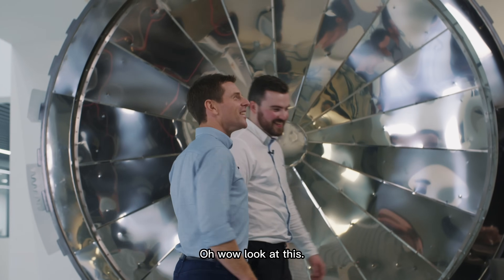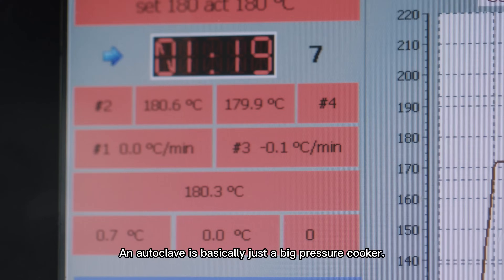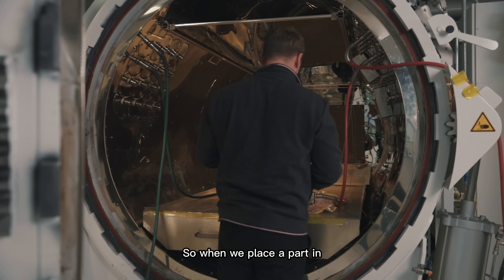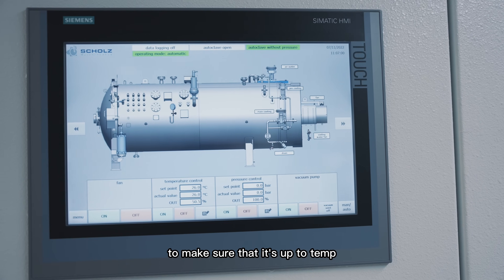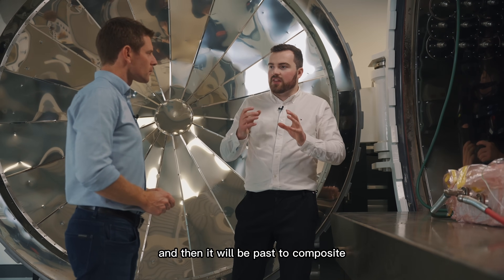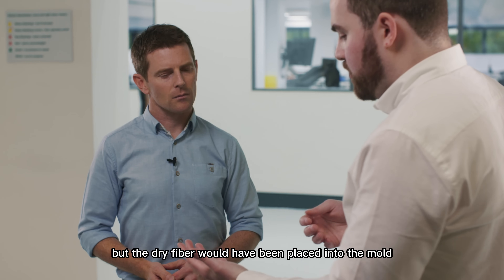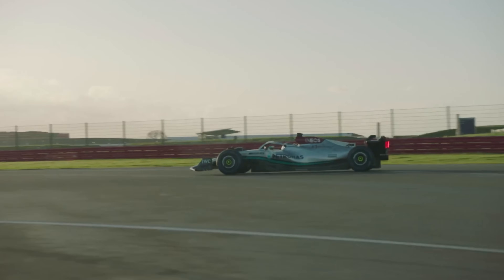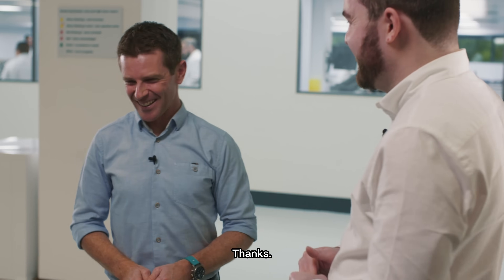What are we cooking? 🤔🔥 | The Journey Of Carbon Fibre - Part 2 | How It Works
We complete the journey of carbon fibre by curing it in our state of the art autoclaves. 🧱️